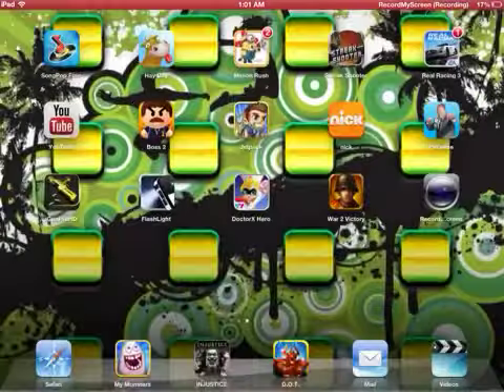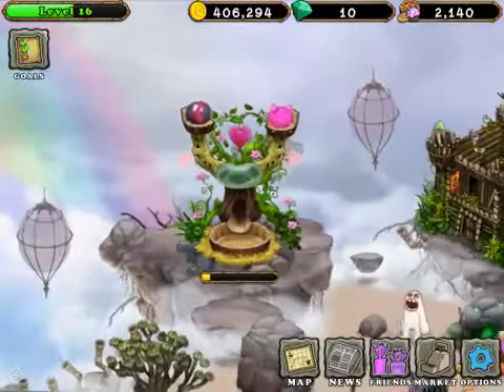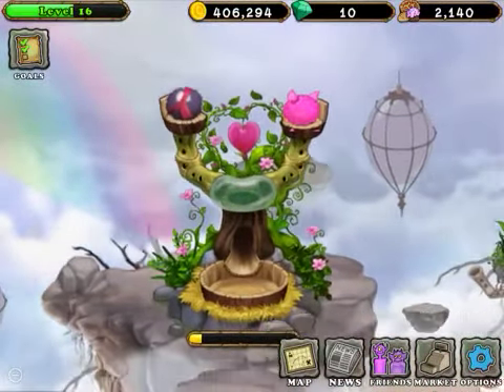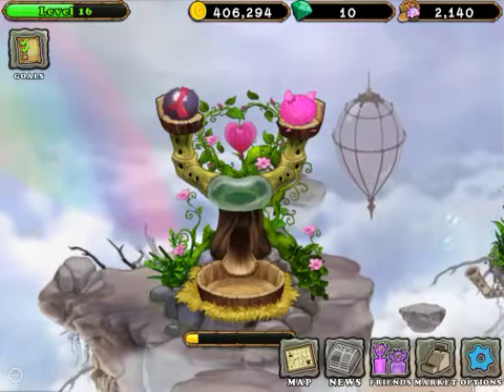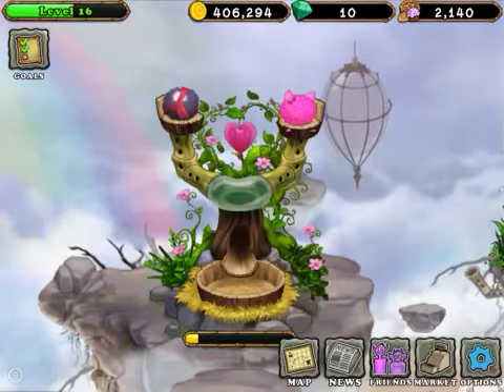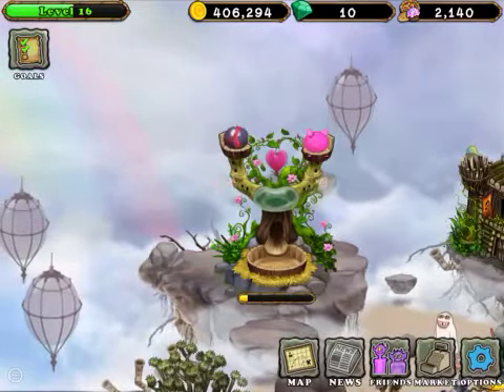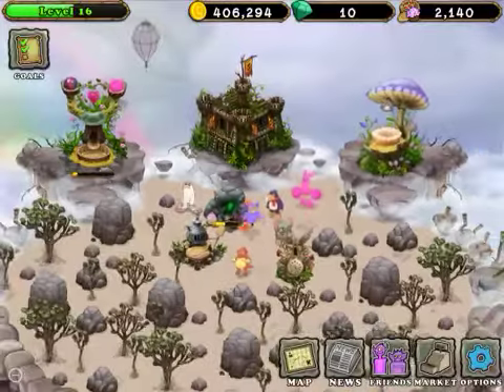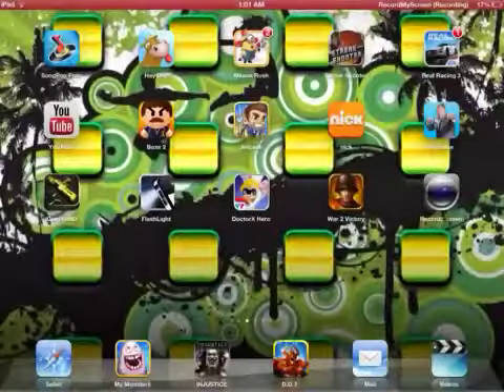How to get hoola in my singing monsters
Better version of other my singing monsters hoola vid